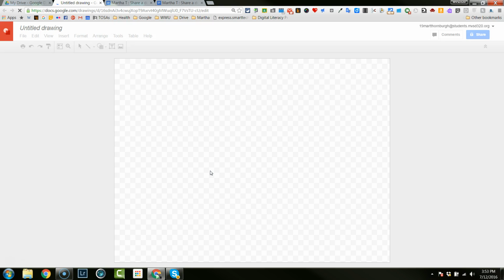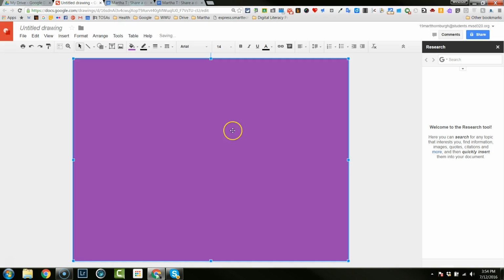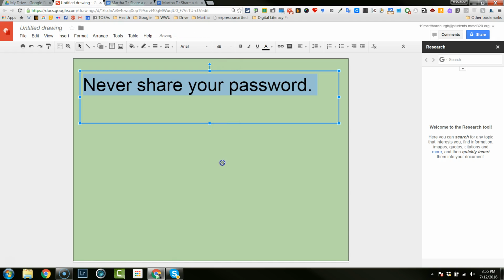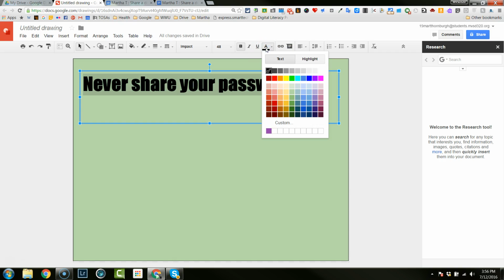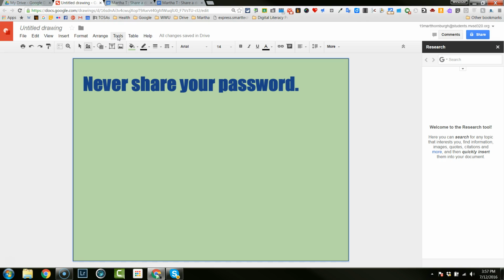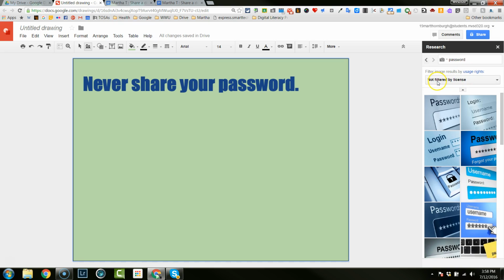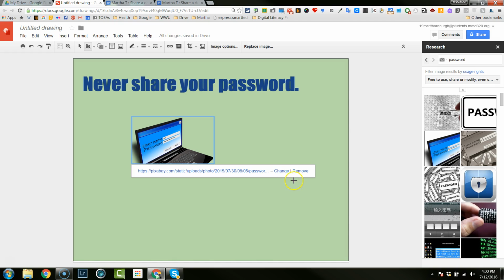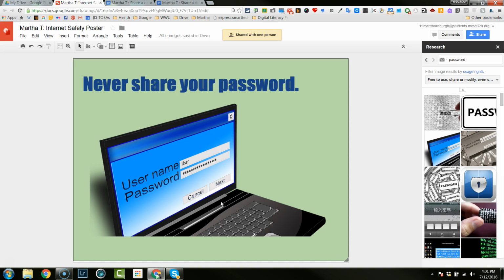Creating a poster with Google Drawing